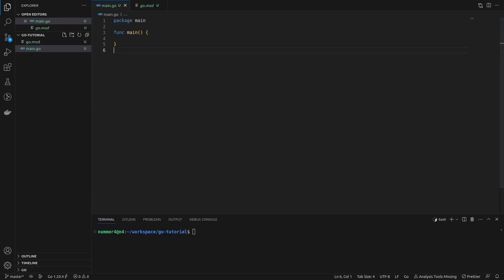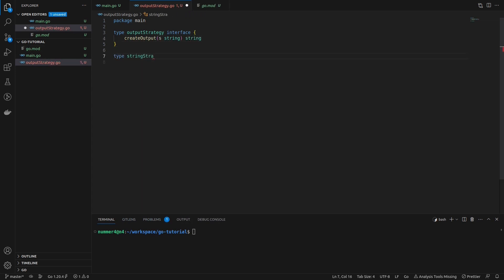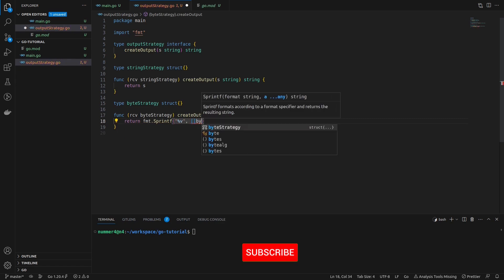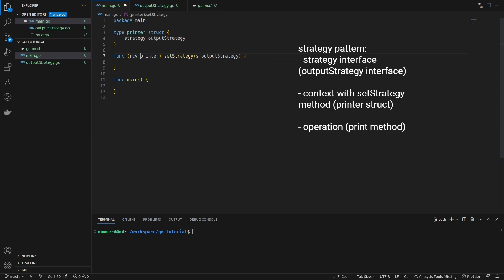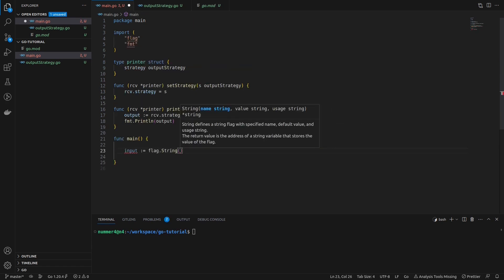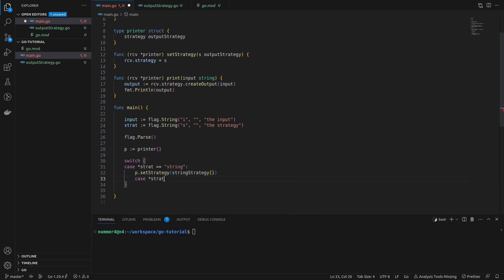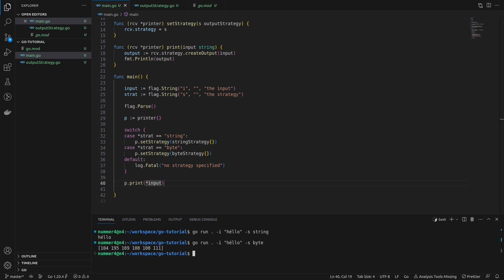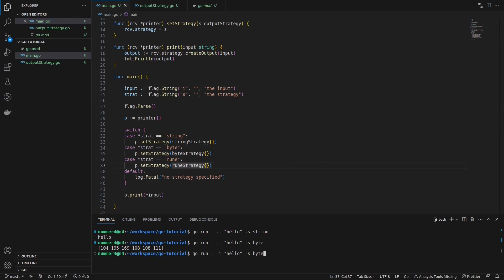GO | The Strategy Pattern with easy Example in Code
This is a tutorial about the Strategy Pattern (aka Policy Pattern) in GO / Golang. The implementation is shown as an example in GO code.

The Strategy Pattern is very useful, if you need to switch between strategies or algorithms at runtime, e.g. depending on the client input. It also helps to decouple your code and makes your code easily extensible.

content of the video:
0:00 - strategy interface
0:57 - strategy pattern context and operation
1:35 - applying the strategy pattern in application
2:30 - adding another strategy

The voice is generated with AI.